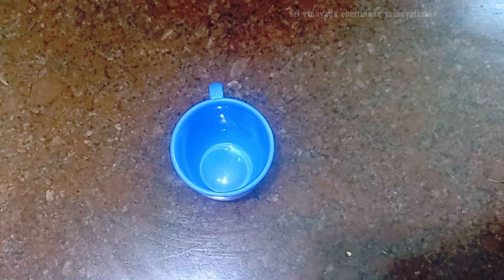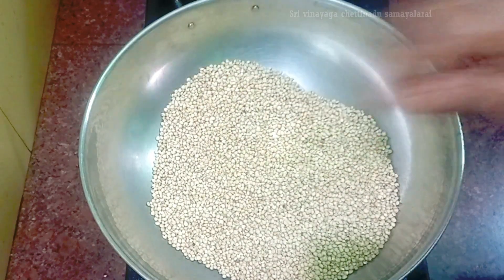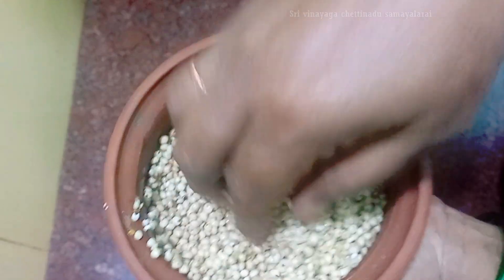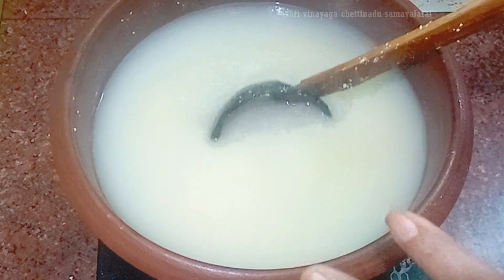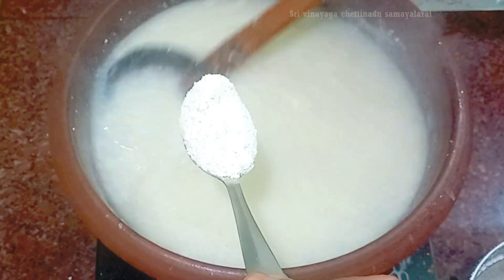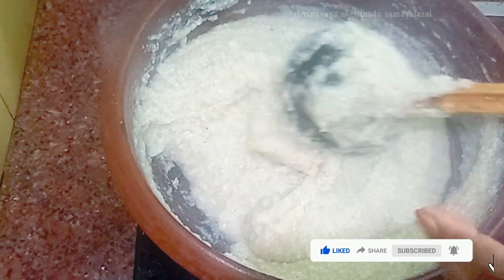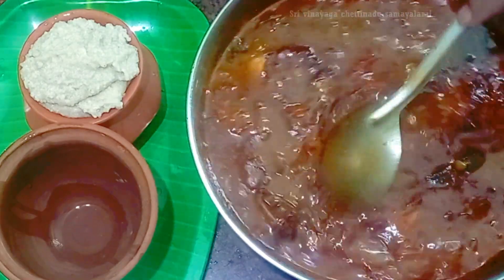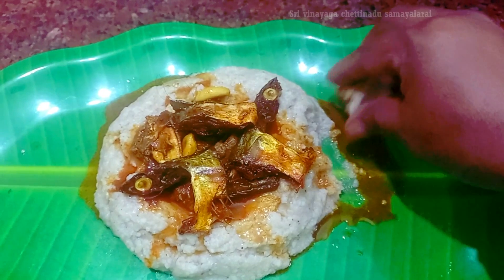பாரம்பரிய கிராமத்து சோளச்சோறு Chola Soru in Tamil | Jowar Rice | Great Millet Rice | Weight Loss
மசாலா பொருட்கள் வாங்க விரும்புவோர் 👆👆👆மேலே உள்ள இந்த வாட்சாப் எண்ணிற்கு தொடர்புகொள்ளவும் .
To Purchase Masala items, Contact the Number given above👆👆👆.